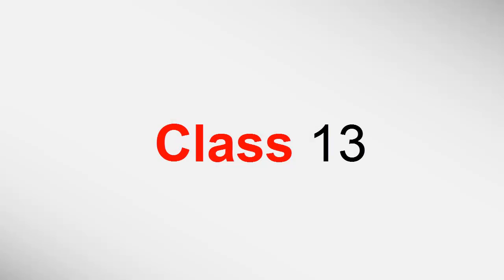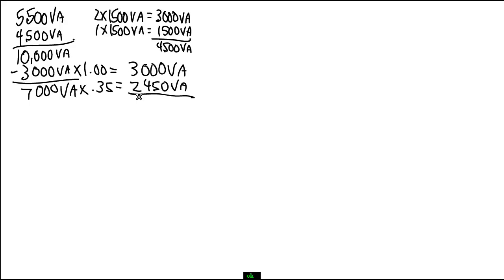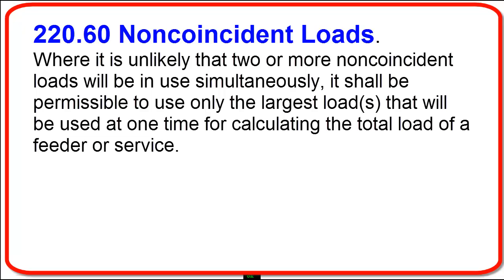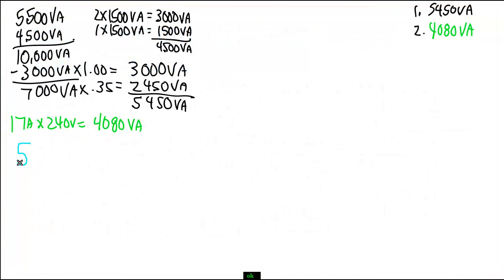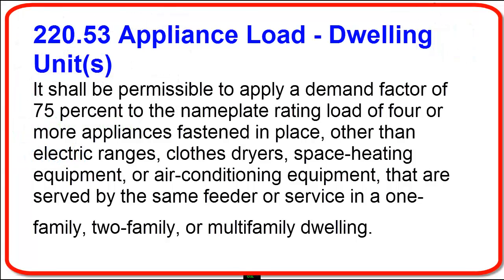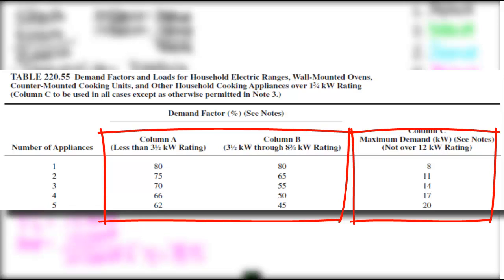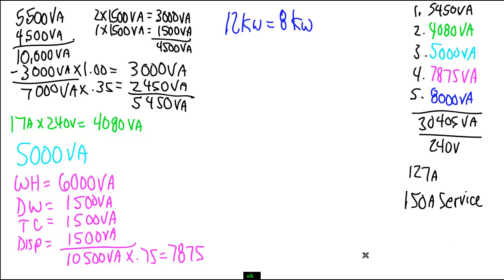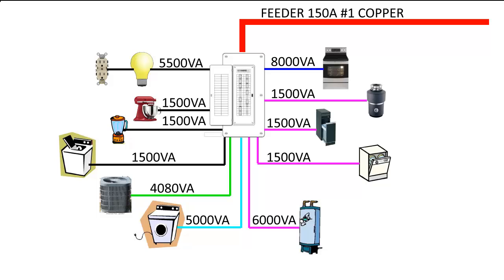CLASS 13 Article 220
Nec code article 220.  Feeder calculations